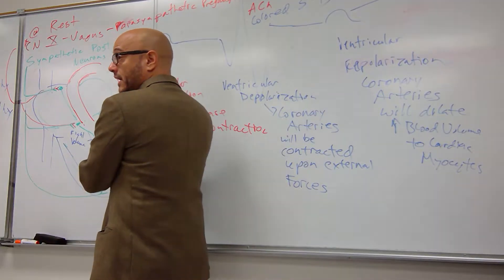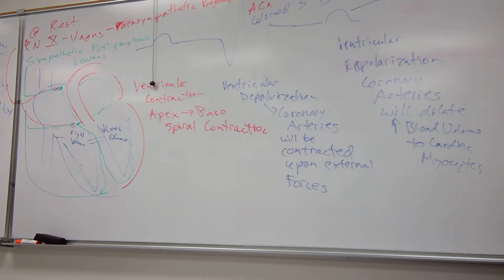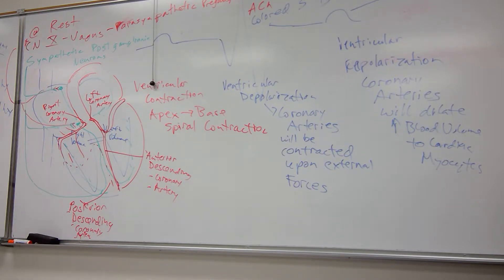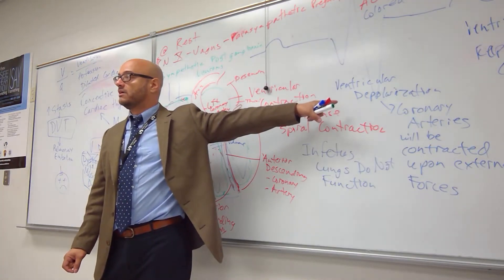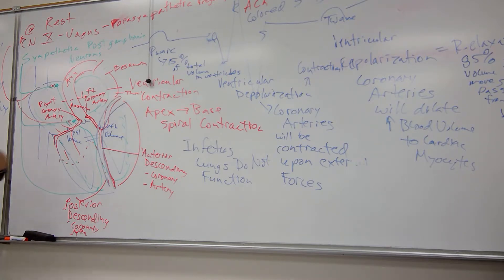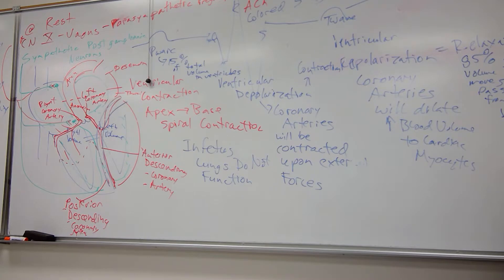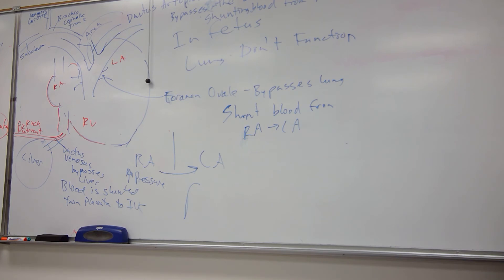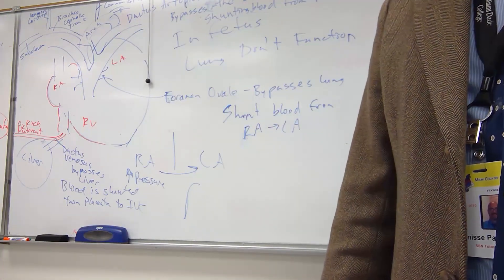Heart & Fetal Circulation Part2